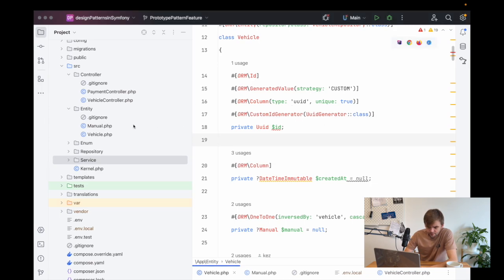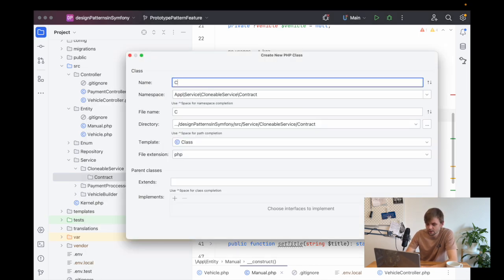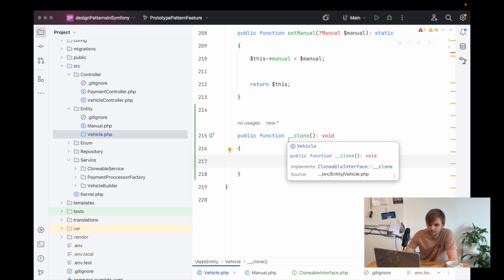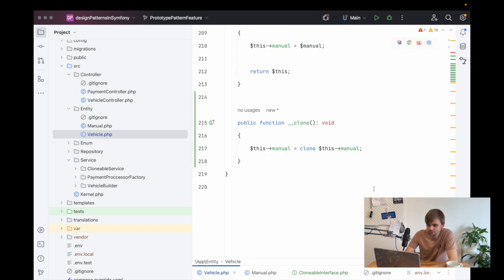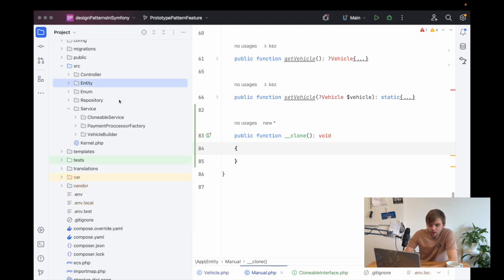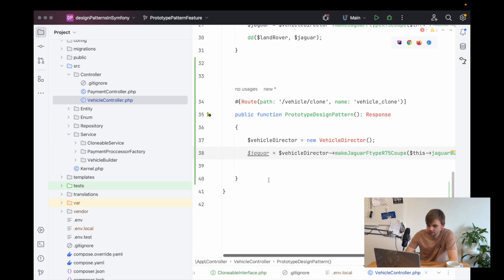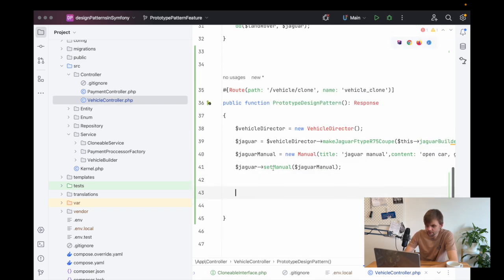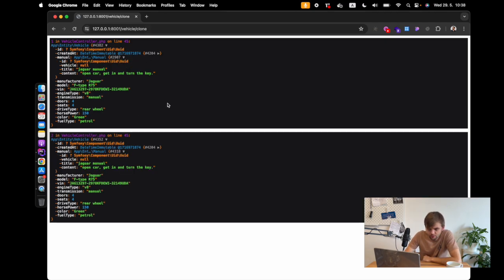Design Pattern: Prototype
How can we implement that prototype design patten in PHP / Symfony 7
How can we deep clone objects?